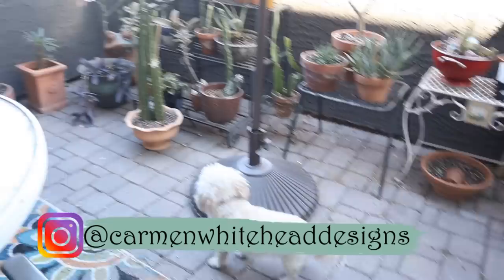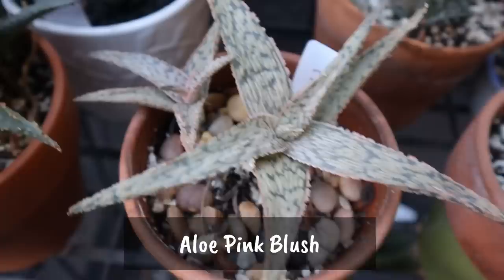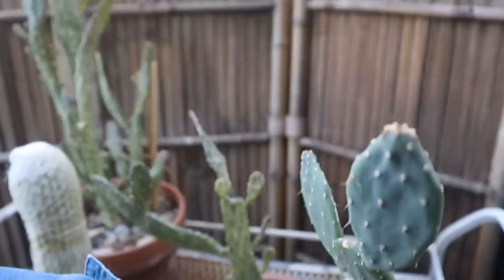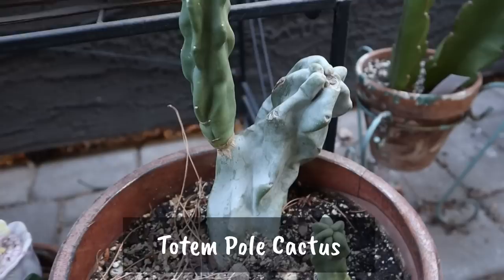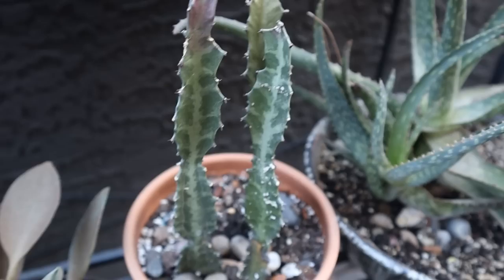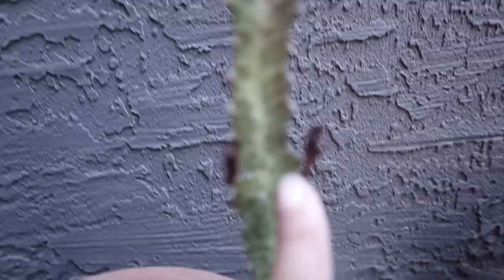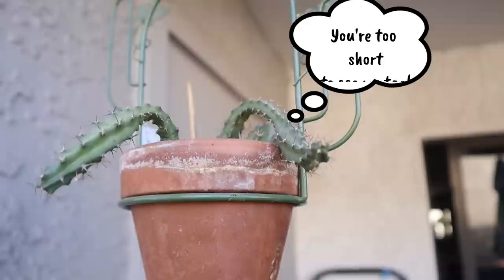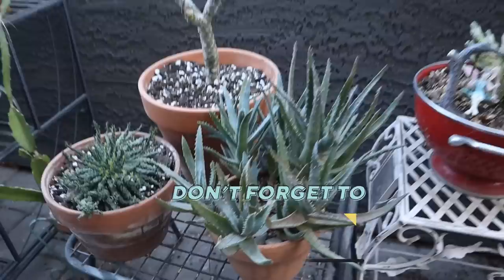Winter 2020 Balcony Tour | Cacti and Succulents Balcony Tour 🌵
This is one of my most requested videos, a Winter 2020 Balcony Tour of my cacti and succulents. Things are very much in transition on my balcony, but many plants are still growing and waiting for Spring to come into bloom.  Hope you enjoy the tour! 🌵💚

3 light gooseneck grow light

Filming Equipment
Neewer Tripod

Lavalier Microphone

The best tool I use to grow my YouTube channel...